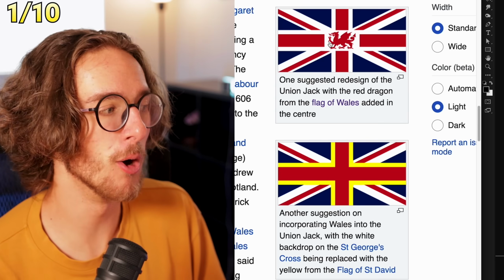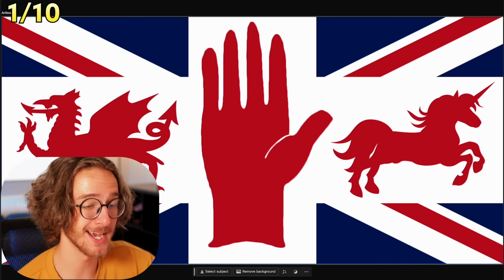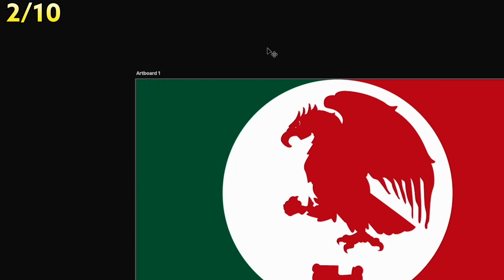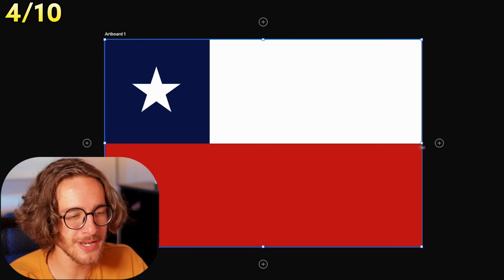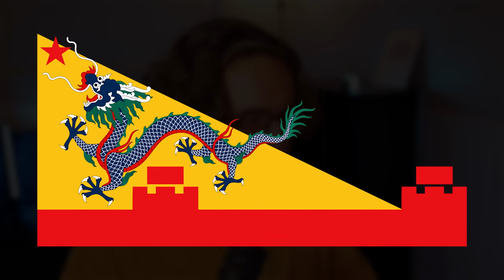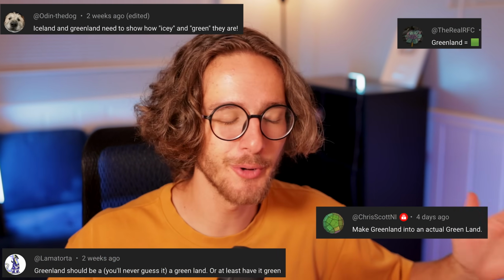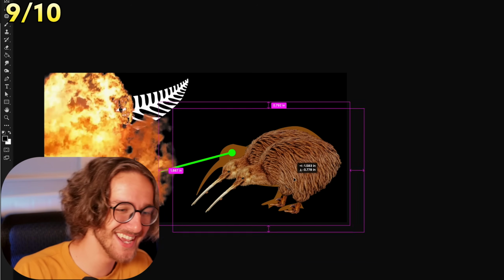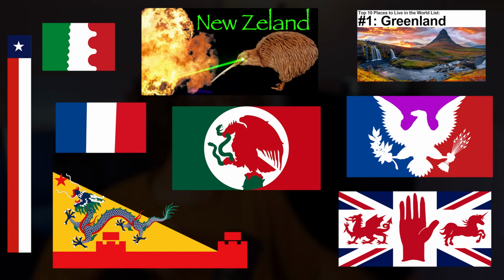I Made Country Flag Designs “Better” 🇺🇸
Redesigning famous World Flags cause MAN they're boring. 𓅱

0:00 - Flags are BORING
2:13 - Flag 1
6:29 - Flag 2
9:46 - 3 & 4
12:17 - 5 & 6
14:47 - 7 & 8
17:29 - 9
19:16 - Flag 10
21:22 - 🌎Globe🌍 + Next Episode's Theme